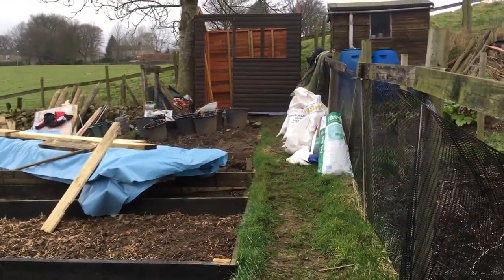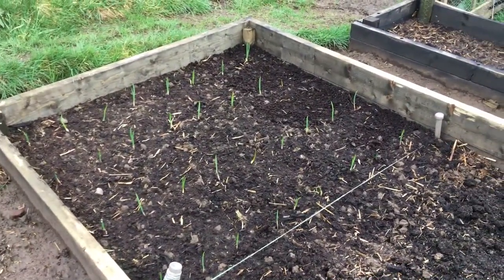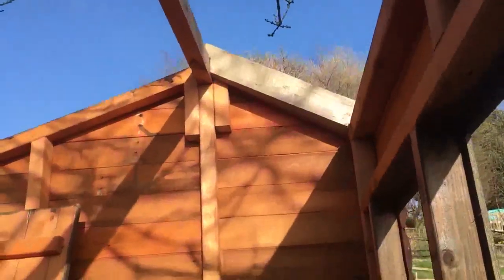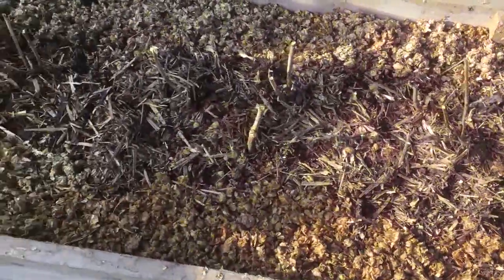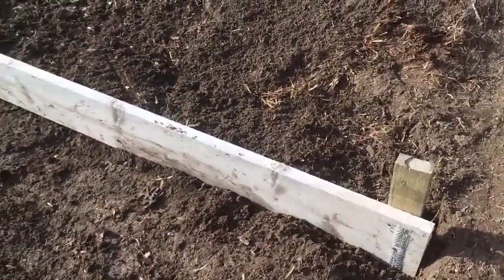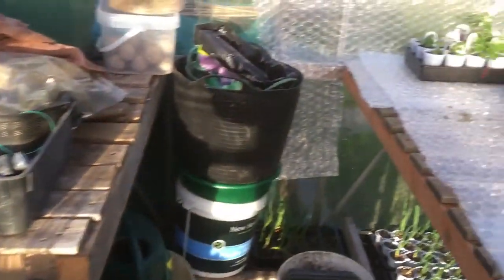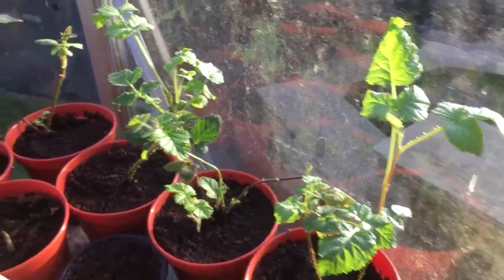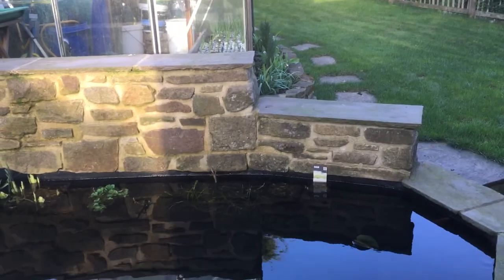(4) Another visit to the allotment, Sid the sheep,my greenhouse and pond.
Another visit to the plot along with a video of me gathering composted bark and finally a video of my green house and garden. Sorry about the wind noise.